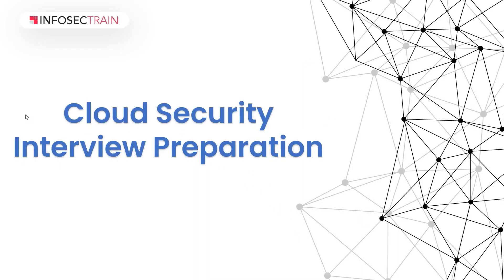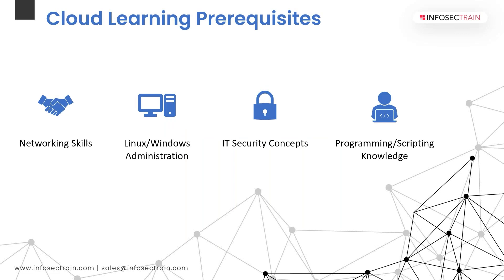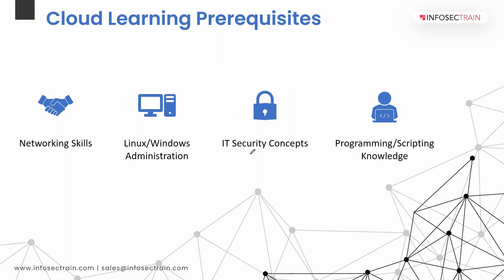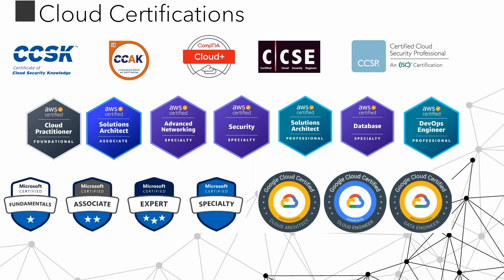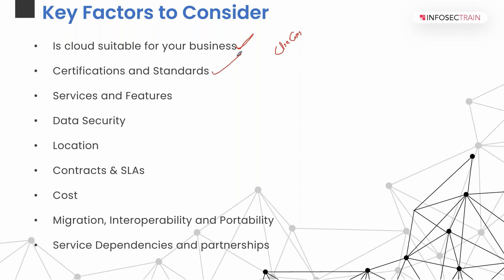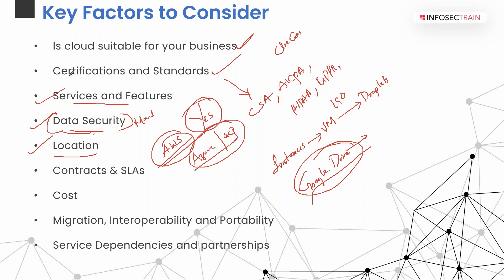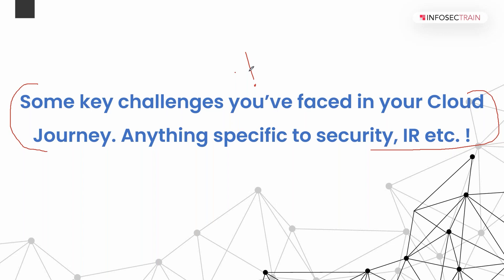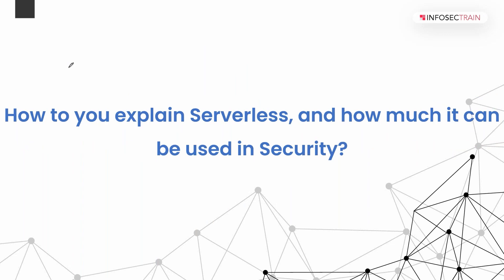Cloud Security Interview Questions and Answers | Cloud Computing Interview | InfosecTrain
Cracking an interview has never been so easy, so it needs a great preparation. If you are preparing for a cloud security interview, check out these top cloud security interview questions, and get ready for the interview.

👉 How to use cloud computing interview questions
👉 Cloud Computing Interview Questions & Answers
👉 Top Cloud Security Interview Questions

✔️Job Interview
✔️Key Skills and Certification
✔️Resume/CV
✔️Job Descriptions
✔️Interview Questions Samples

00:00 Introduction
00:50 Agenda
01:25 Prerequisites
05:55 Certifications!!!
11:55 Resume/CV
19:55 Key Factors to Consider
28:50 Job Descriptions
35:30 Key Skills
39:05 Interview Questions